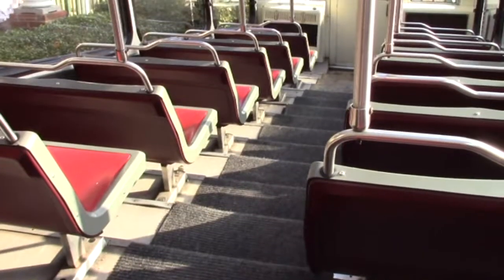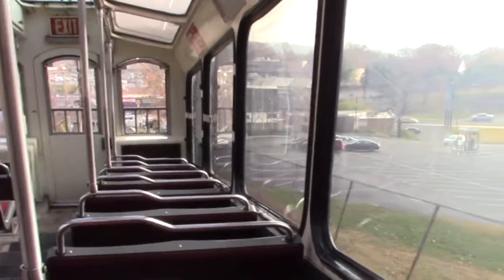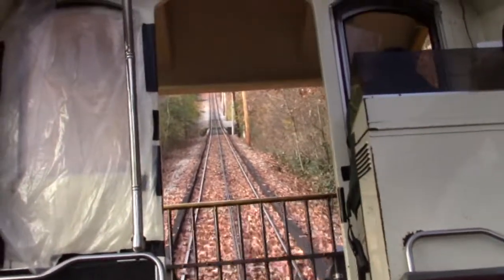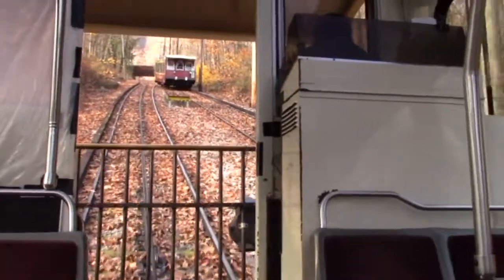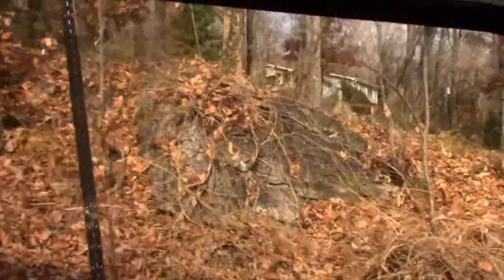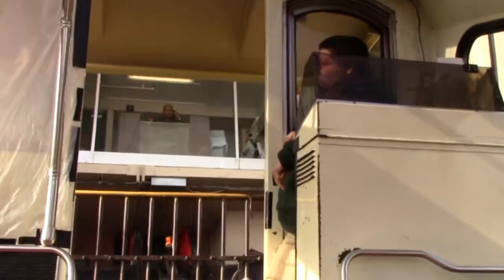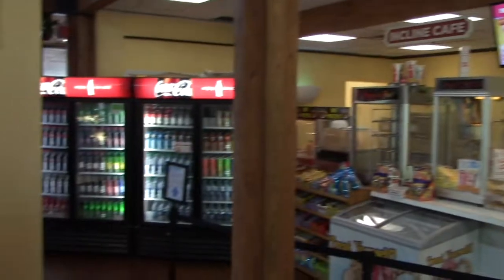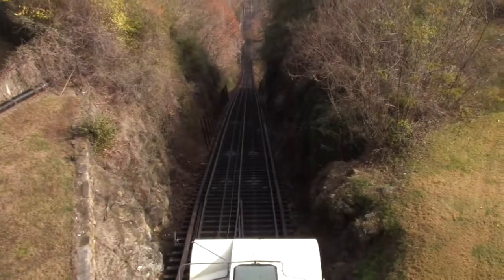Incline Railway up Lookout Mountain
About the Incline Railway located at 3917 St Elmo Avenue, Chattanooga, TN 37409
The Incline Railway is a funicular railway system over a hundred years old! It's powered by two 100 horsepower winches developed by the Otis Elevator Company. The Incline Railway approximately one-mile long single track system, except for the passing loop in the middle, allowing both counter-balanced trains to operate at one time.

The Incline’s trolley-style cars climb through the natural beauty surrounding historic Lookout Mountain at a breathtaking 72.7% grade – straight up! Sit back, and enjoy the scenic views of the mountains and valleys from the observation windows on the train as well as the panoramic views from the observation tower at the Incline’s top station. Come see for yourself why the Incline is one of the most fun things to do in Chattanooga!